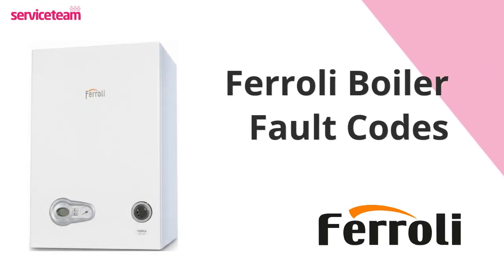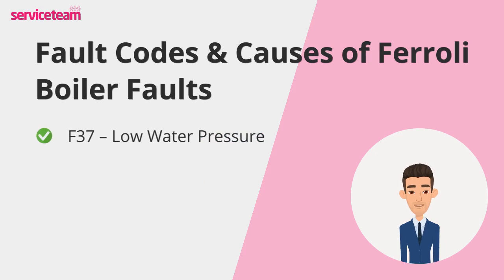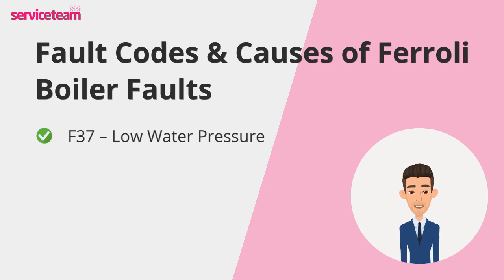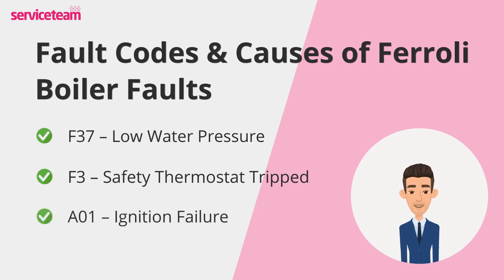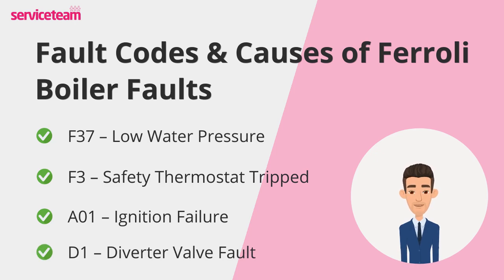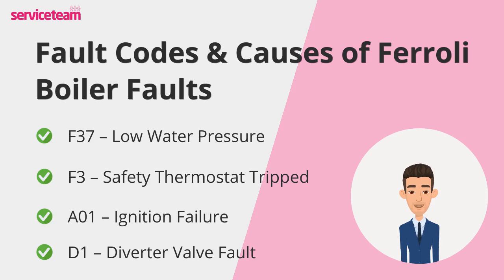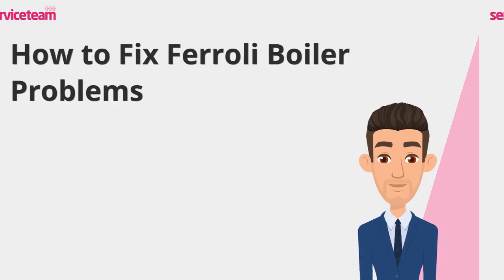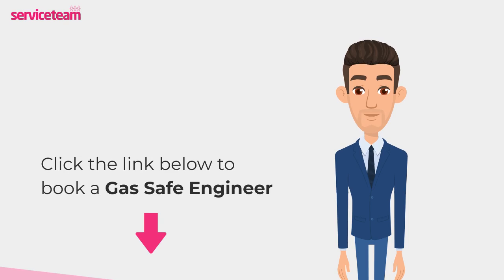Ferroli Boiler Error Codes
Let's find out what the Ferroli boiler problems are.

🔍 What are the Ferroli boiler problems?
Possible Causes:

[F37 – LOW WATER PRESSURE]
First up, F37 – Low Water Pressure.
This fault appears when your boiler doesn’t have enough pressure to run safely. Without the right pressure, the system can’t circulate hot water through your radiators and taps effectively.

It often happens after bleeding radiators or if there’s a small leak somewhere in the system. A quick look at your boiler’s pressure gauge will confirm the problem; if it’s below 1 bar, the pressure is too low.

[F3 – SAFETY THERMOSTAT TRIPPED]
Next is F3 – Safety Thermostat Tripped.
Think of the thermostat as your boiler’s bodyguard; it shuts everything down when temperatures climb higher than they should.

A faulty heating sensor, poor water circulation, or trapped air inside the heating system can trigger this code. When that happens, the water inside the boiler overheats, and the thermostat cuts power to prevent damage.

[A01 – IGNITION FAILURE]
Then we have A01 – Ignition Failure.
This one means your boiler has tried to fire up but couldn’t ignite the flame. The most common reasons? A lack of gas supply, faulty ignition electrodes, or a malfunctioning gas valve.

Sometimes it’s as simple as checking if your other gas appliances are working. But in other cases, it could be a more serious problem with the ignition system.

[D1 – DIVERTER VALVE FAULT]
Finally, D1 – Diverter Valve Fault.
This code is less common, but it’s important. The diverter valve is what directs hot water to either your taps or your radiators. If it fails, you may notice you’ve got heating but no hot water, or vice versa.

The D1 code signals a blockage or mechanical issue inside the valve, which restricts water flow. Unlike low-pressure faults, this isn’t something you can usually fix yourself; it almost always requires a professional engineer to repair or replace the valve.

🔧 How to Troubleshoot:
Let's find out how to fix Ferroli Boiler Problems.

From low pressure to ignition failure, each code is designed to protect your boiler and keep your home safe. Some issues are quick fixes, while others need a Gas Safe engineer. If in doubt, always call a professional to keep your heating system running reliably.